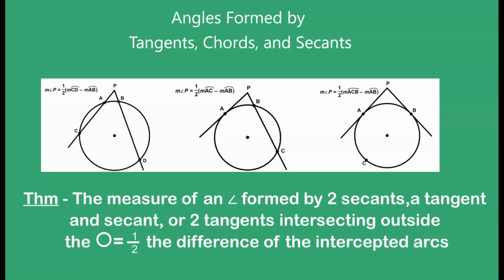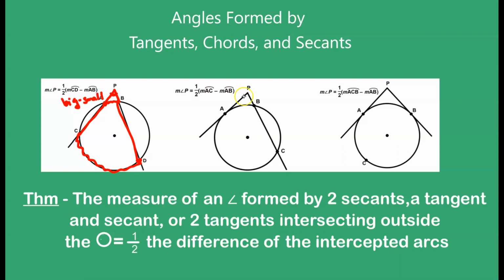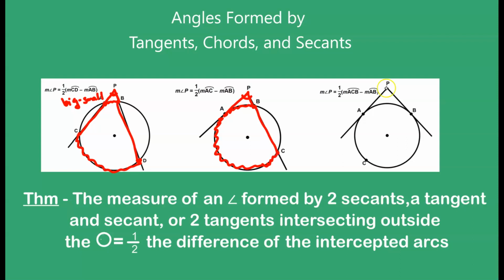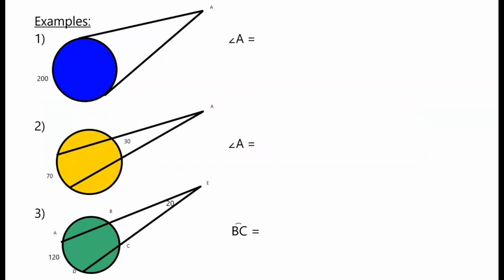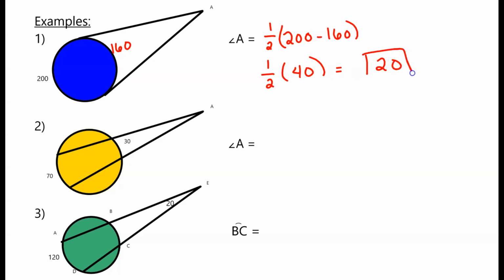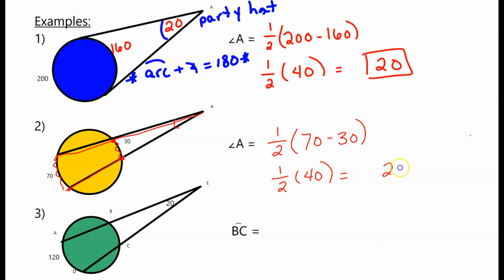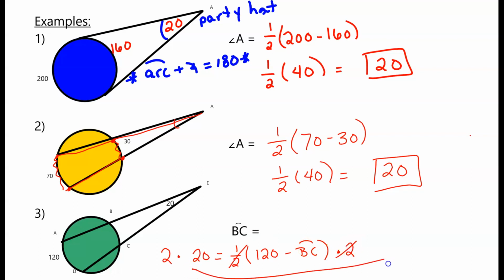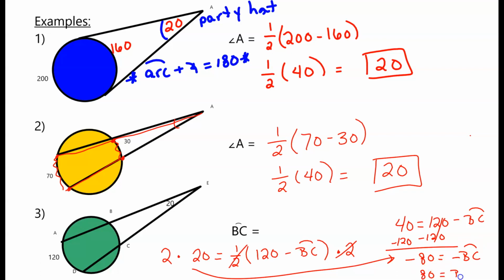Angles formed by tangents and secants